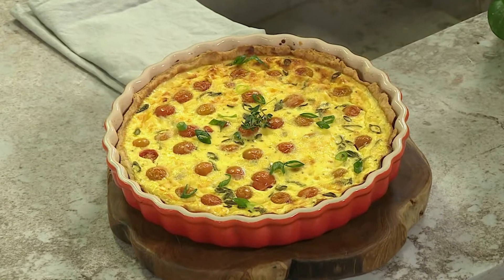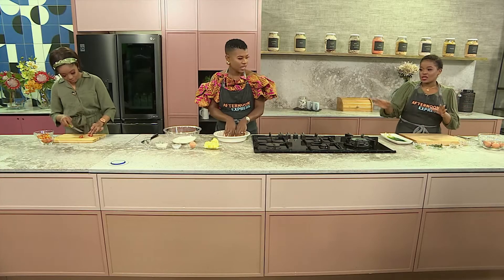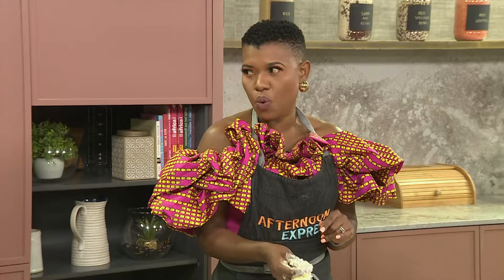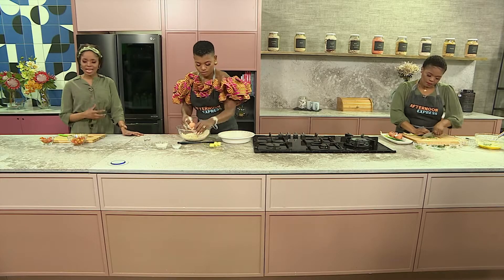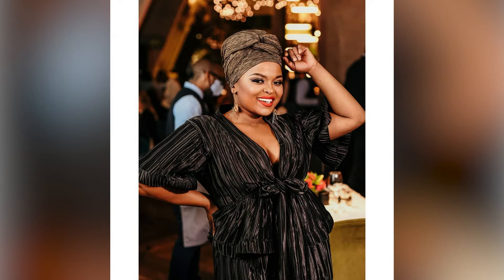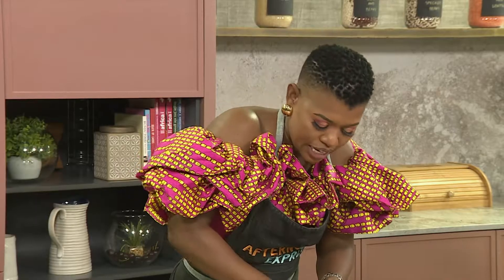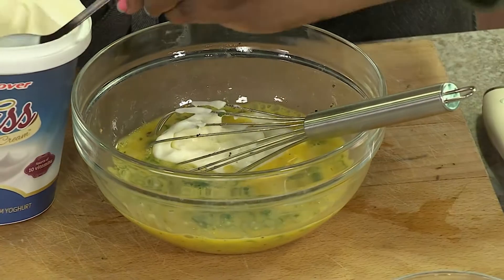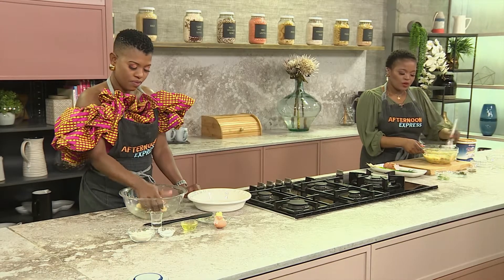Recipe: Tomato and Thyme Quiche (CLOVER) | Afternoon Express | 10 August 2021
If you’re looking to entertain with ease, this tomato and thyme quiche is just perfect for any occasion. It is filled with tomato, a hint of floral thyme and some cheesy goodness. The Clover Bliss Double Cream Yoghurt adds that extra creaminess to make it a real showstopper!